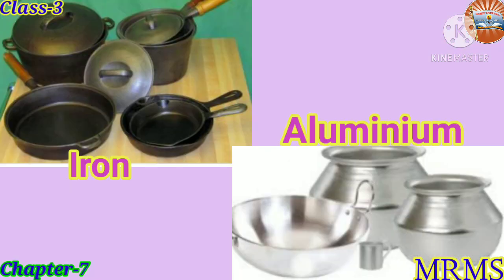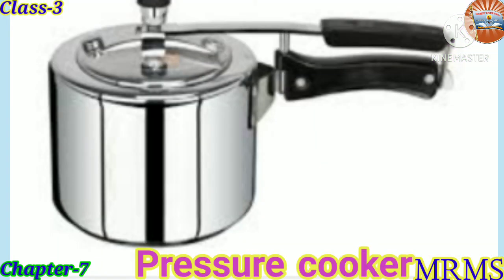MRMS Varni DC: Grade: 3, Science, Chapter: 7, Session: 7.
"THE STORY OF COOKING".